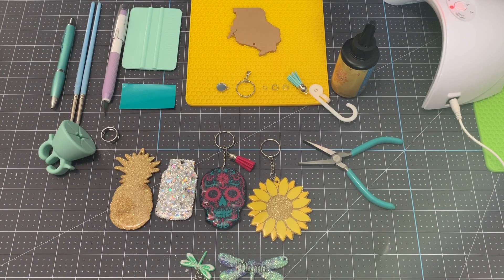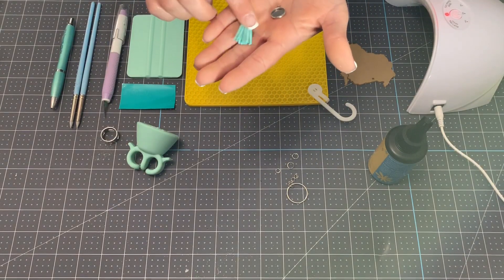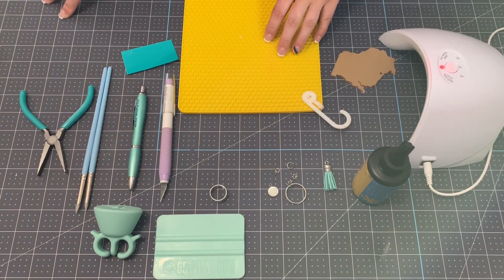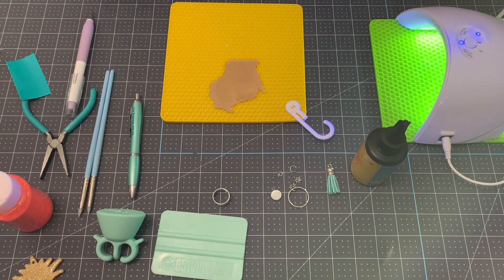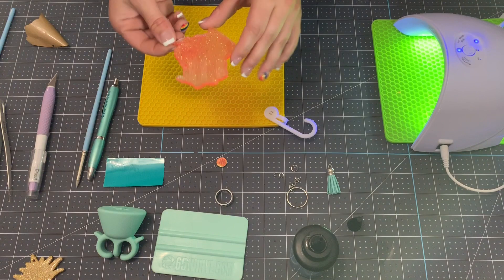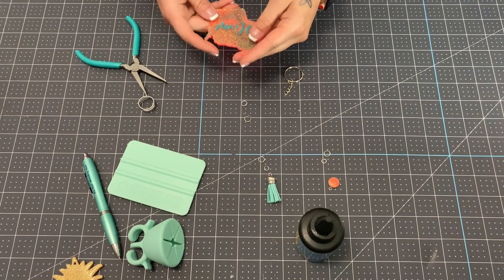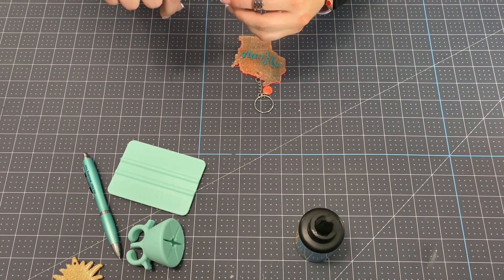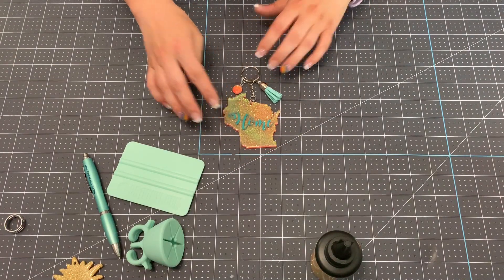Acrylic keychain with UV resin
Blanks

UV resin

Disc pendants

Silicone brushes

Silicone mat

UV light (this is an updated better light than what was used in the video! Cure for 2:30minutes)

Keychain hardware